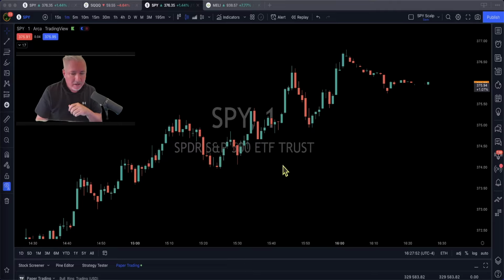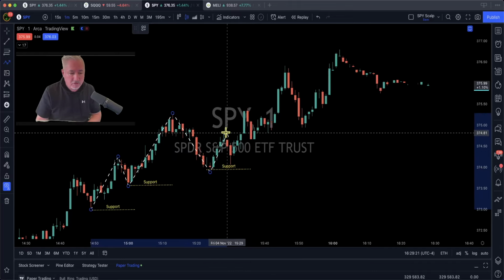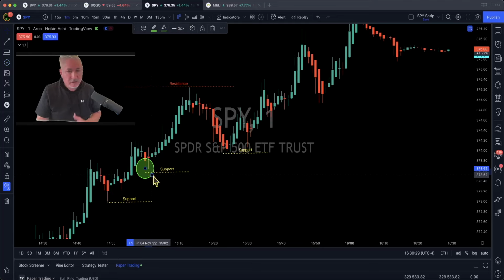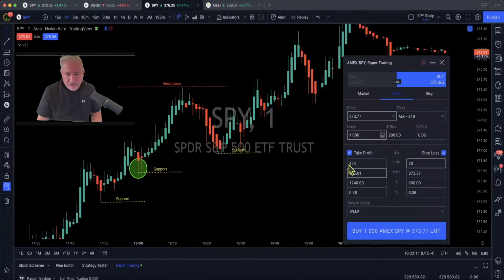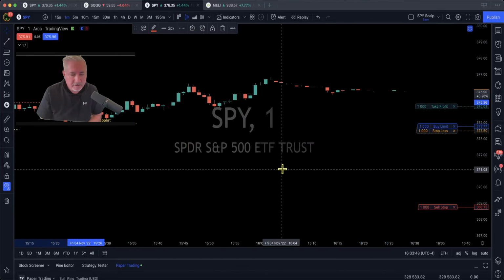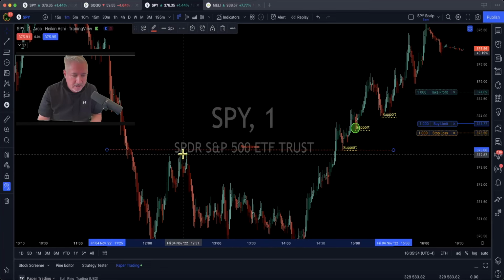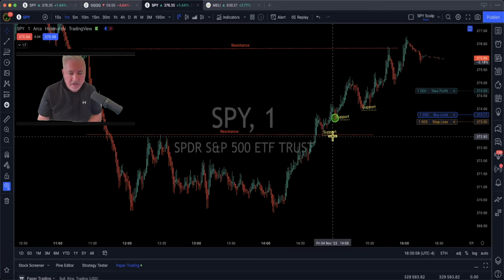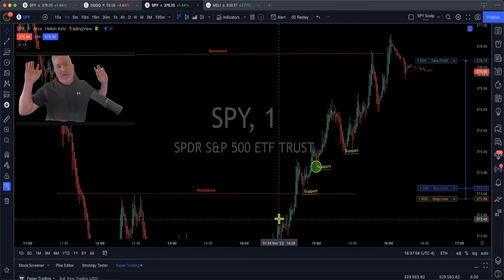Day Trading for Beginners